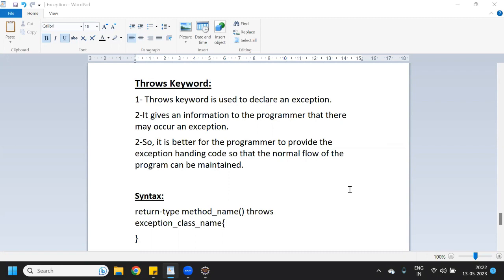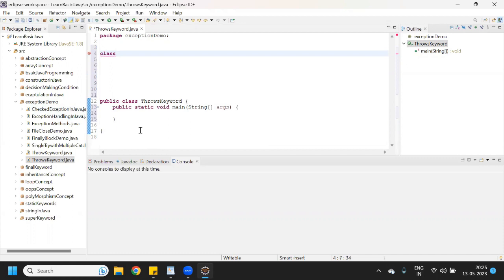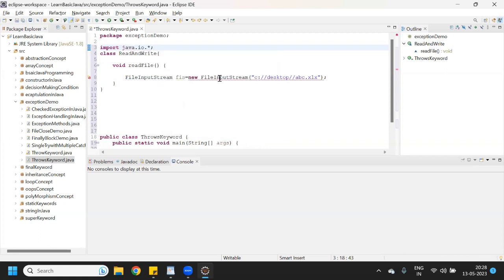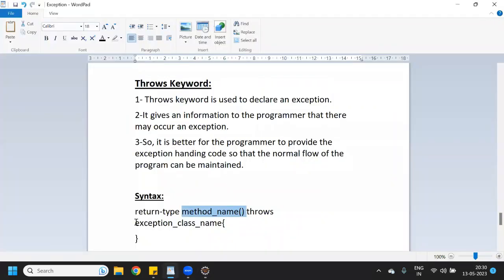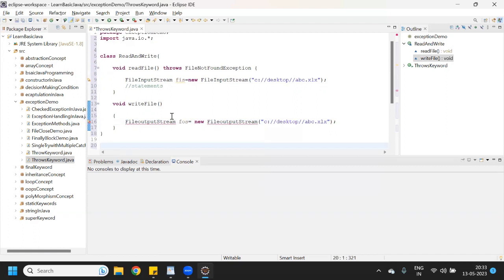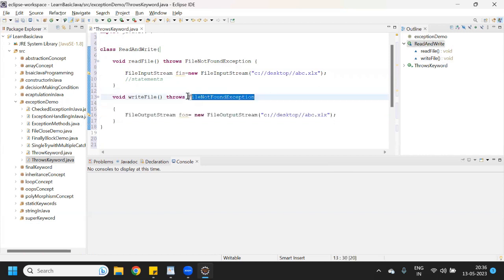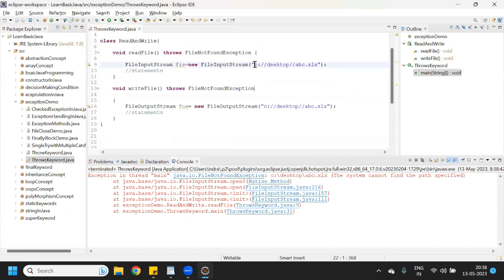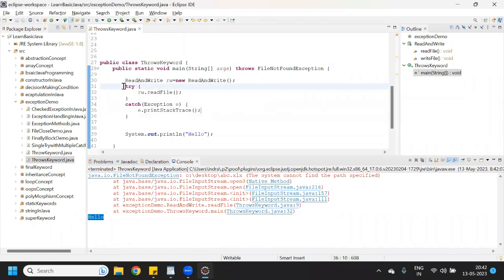Session - 24 | throws keyword in Java Exception Handling with Example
Below topics are covered in this video:
Difference between Checked and Unchecked Exception in Java
Try and catch block in Java
try with multiple catch block
exception methods in java
use of finally block
difference between final finally finalize in java
finally keyword in exception handling in java
Throw keyword in java exception handling
Throws keyword in java exception handling
throws keyword in java
throws exception in java
throws keyword